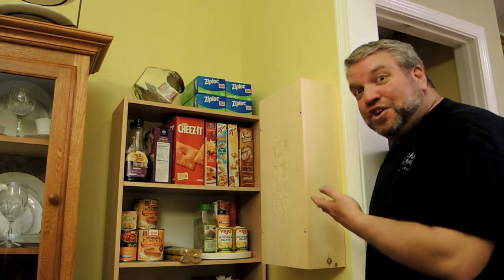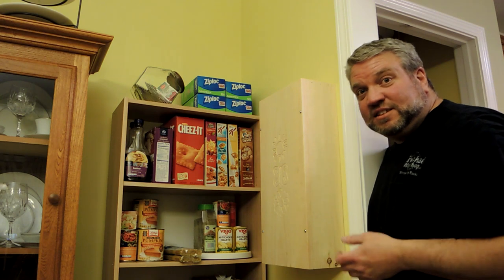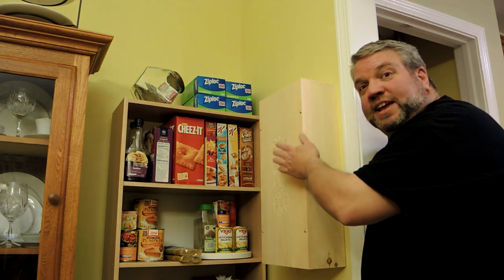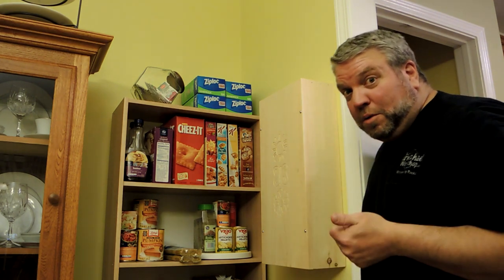Plastic Grocery Bag Dispenser - 2015 Kitchen Utensil Challenge Woodworking Project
I made this Plastic Grocery Bag Dispenser out of pine for the 2015 Kitchen Utensil Challenge. Take the challenge and build a kitchen-related project of your own.